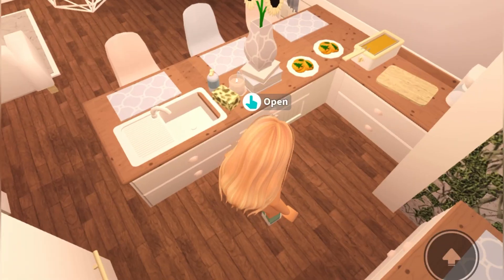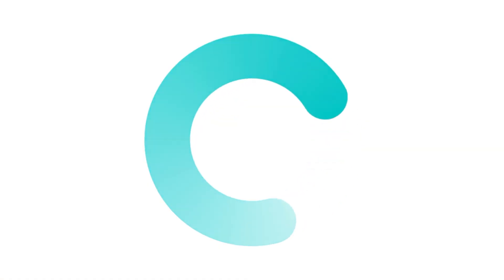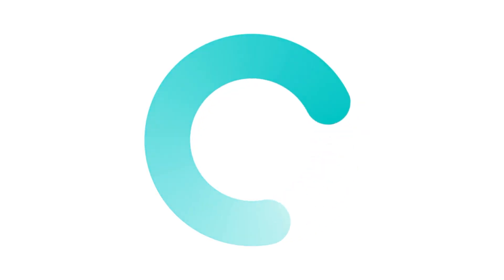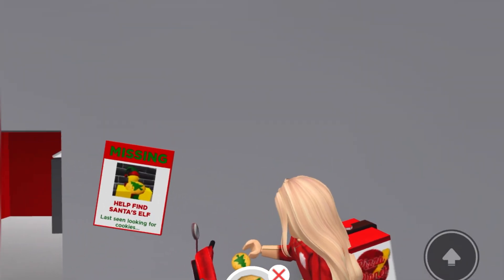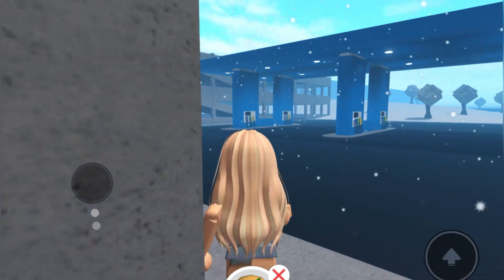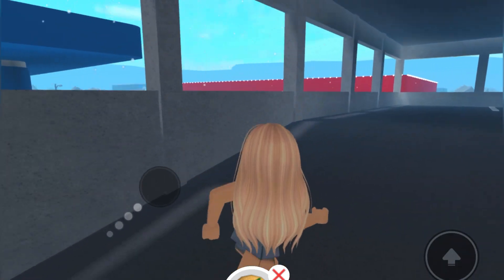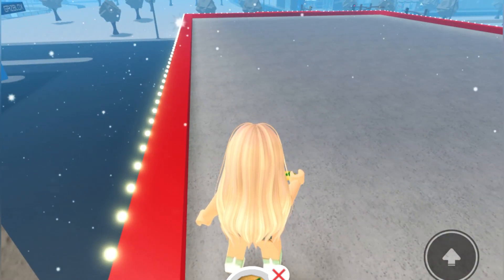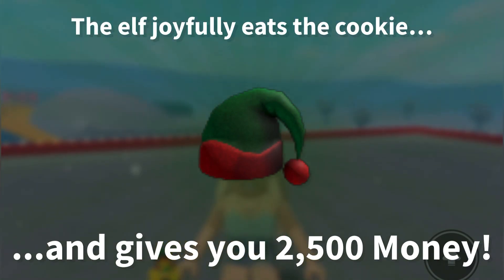THE *6TH ELF LOCATION* - Bloxburg Elf Hunt 2022!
✿༻ ❀ ༺✿༻ Welcome ༺✿༻ ❀ ༺✿

Hey berries! It’s Lemon, and I hope you enjoyed this video! Elf location number 7 is coming out tomorrow! Sorry I was a bit late on uploading this one!